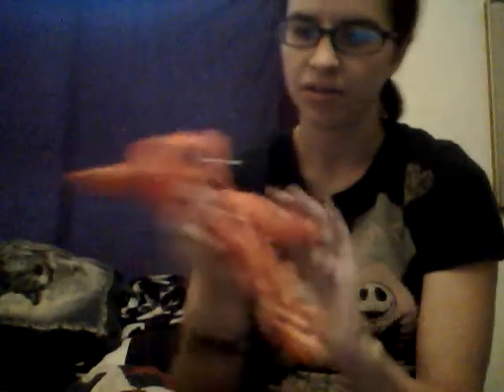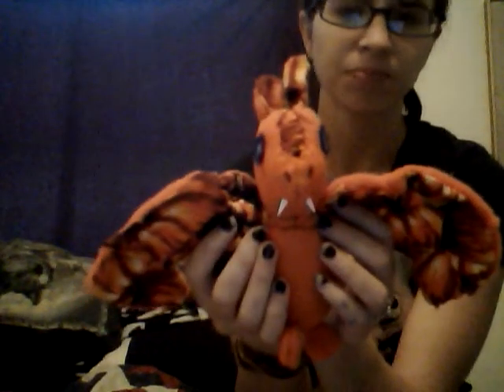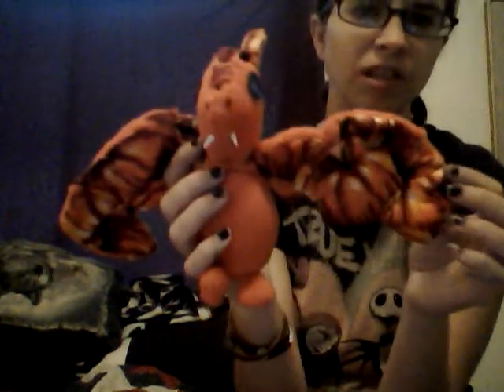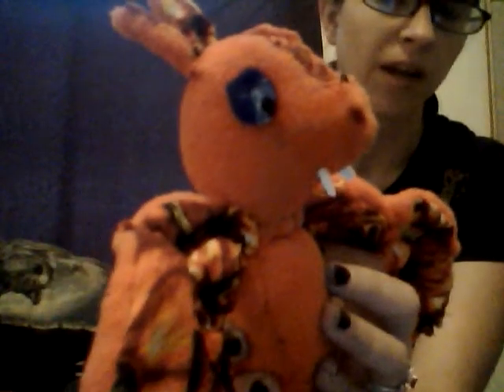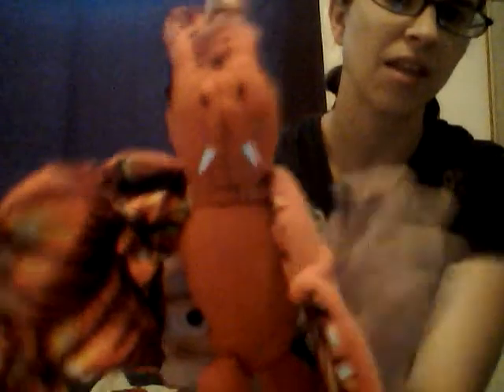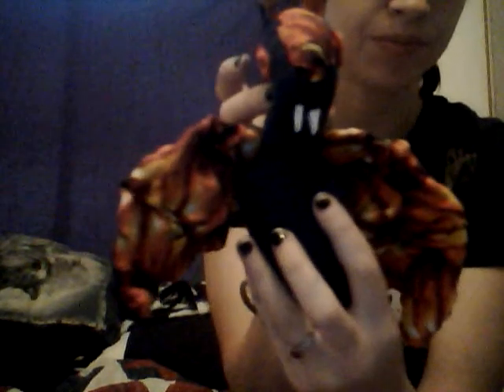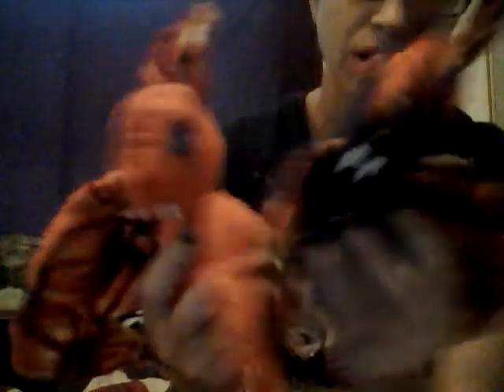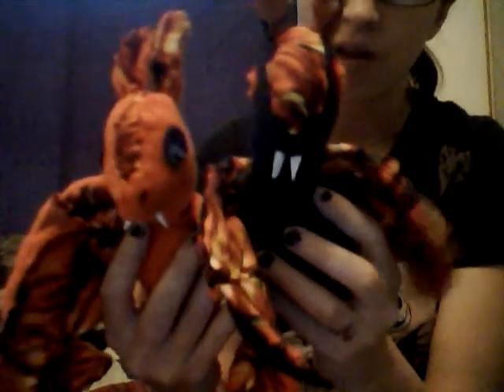bat plushies for sale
These are my bat plushies for sale for $15+5shipping.paypal or cash us only,sorry. They are hand made and sown with strong string. Only 5 slots left for them,only makeing them until Octomber 1,2012 so please get them before halloween gets here. Good gift for halloween. THANKS again!!